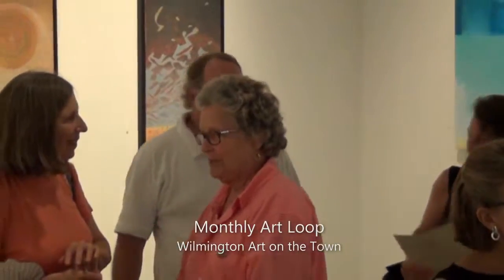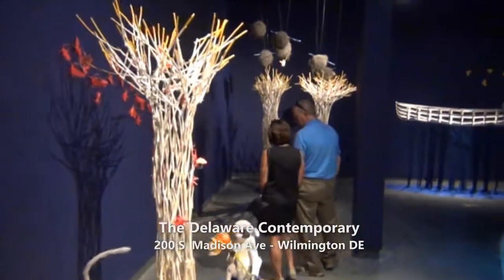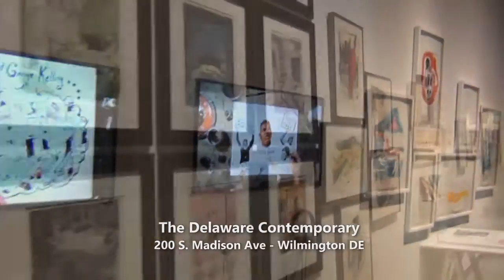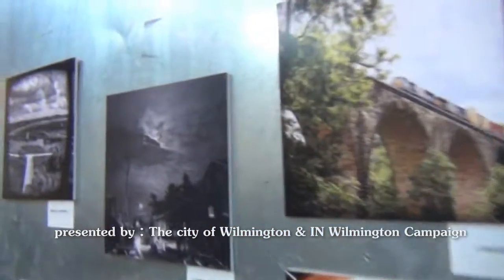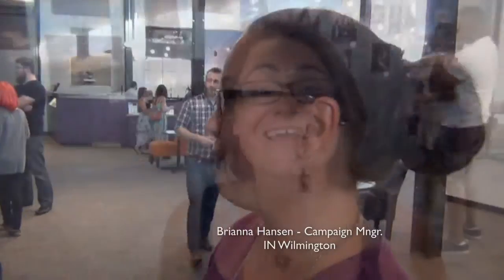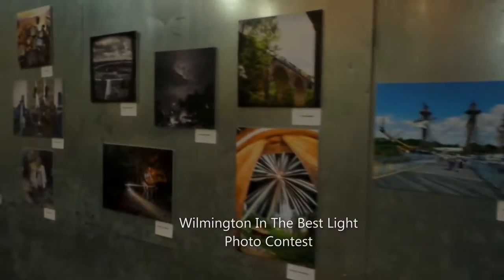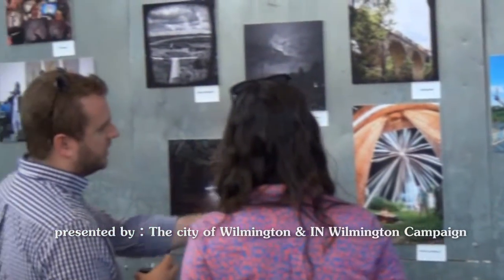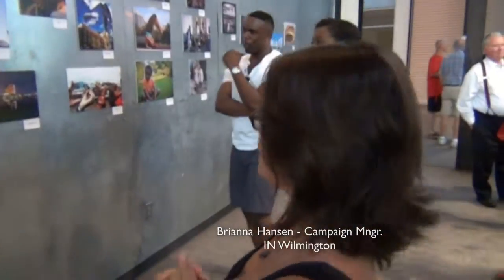The Delaware Contemporary - Wilmington In the Best Light photo contest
video provided by : RESYN VIDEO PRODUCTIONS